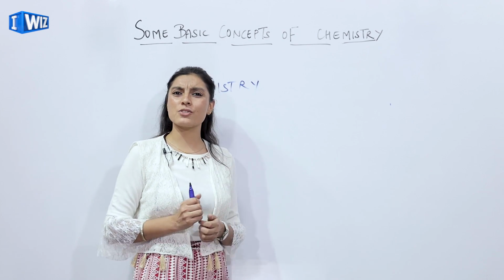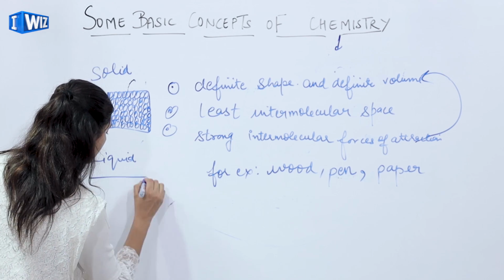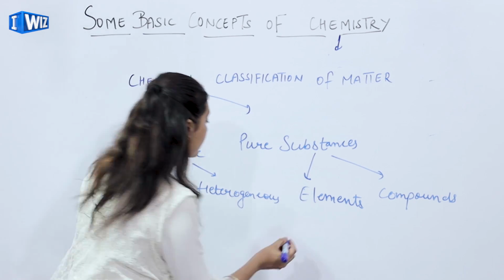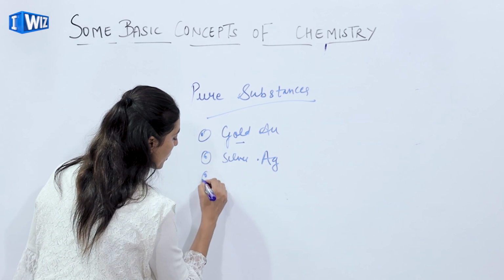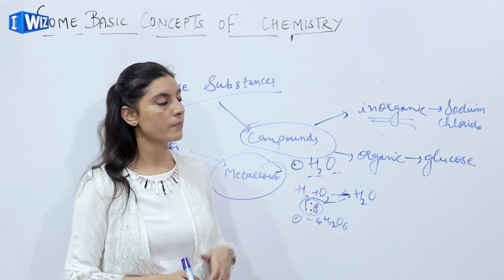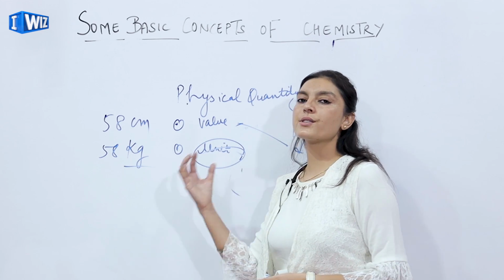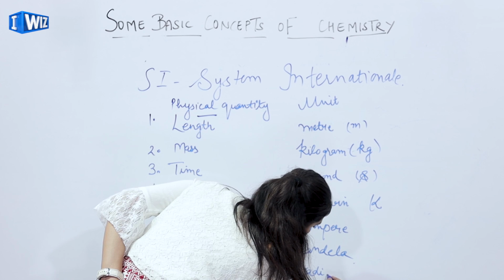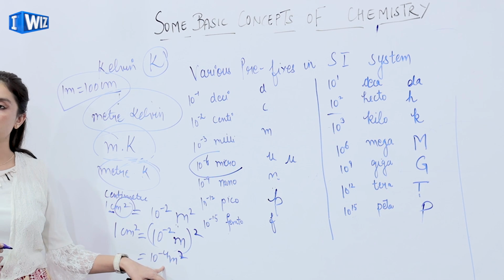Some Basic Concept Of Chemistry | Basic Concepts | Class 11 Chemistry | iWiz Jaspreet Sumal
This Chemistry video for Class 11 about Basic Concepts from the chapter Some Basic Concept Of Chemistry is Part 1, will let you understand the concepts better for the chapter.

The topic covered in this video is:
- Chemical Classification Of Matter
- Pure Substance
- Properties Of Matter And Their Measurement
- SI- System Internationale